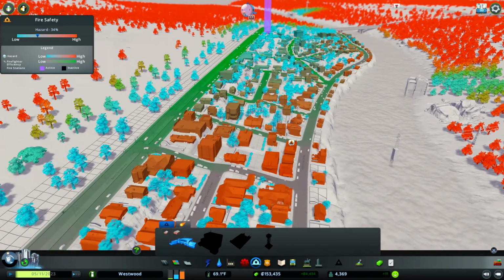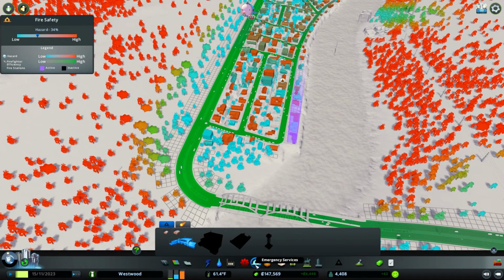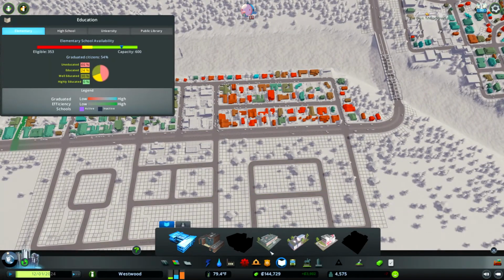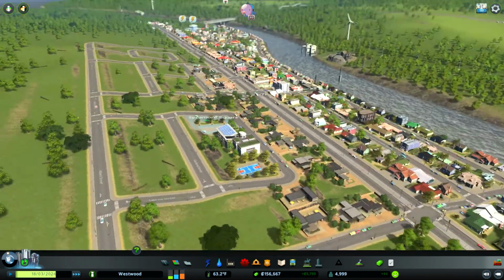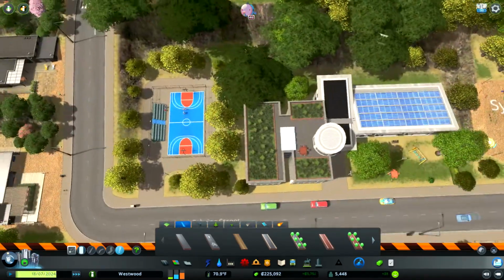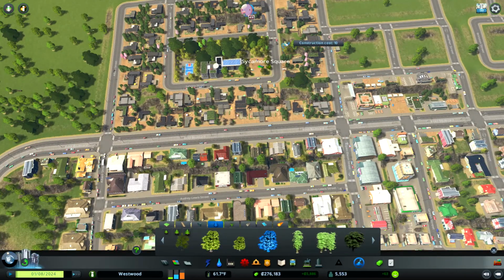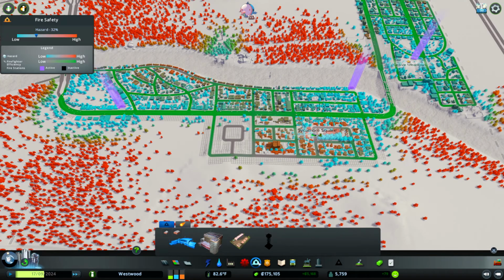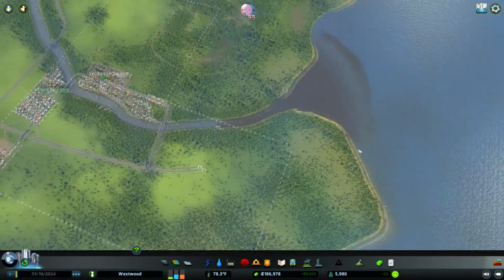Cities: Skylines Episode 5 :: Green District Building! (2020 Walkthrough)